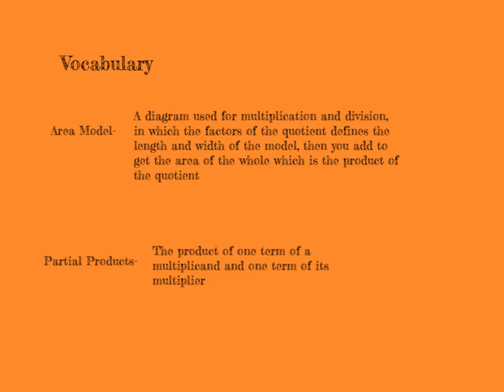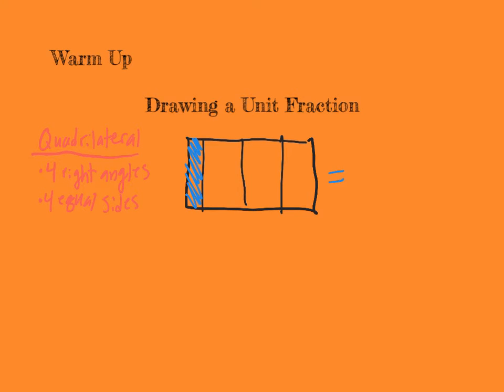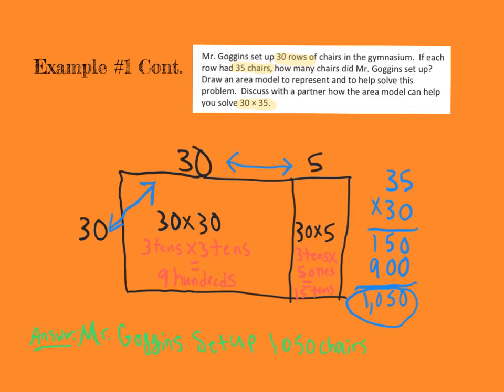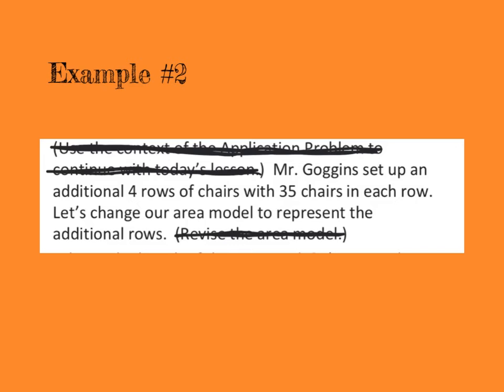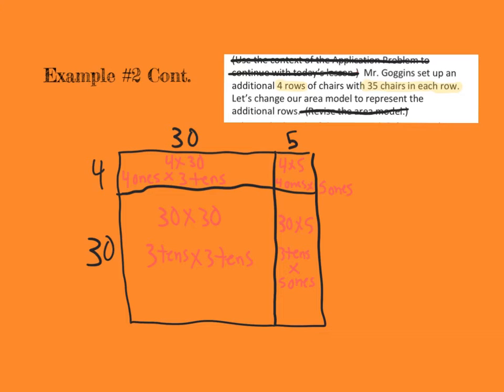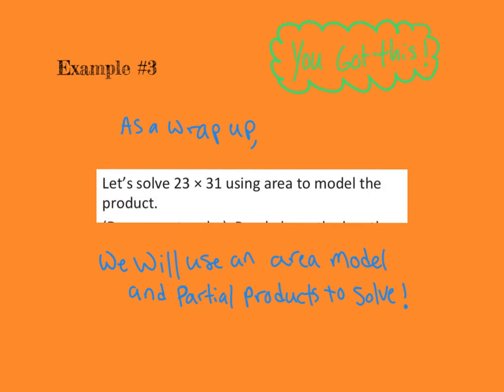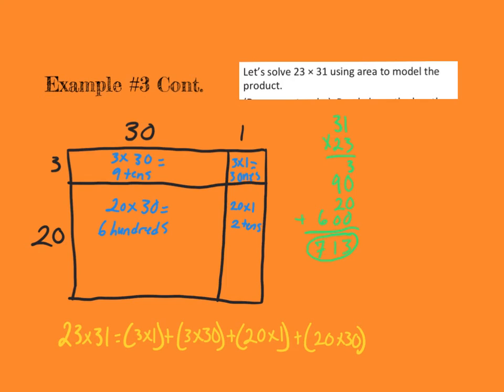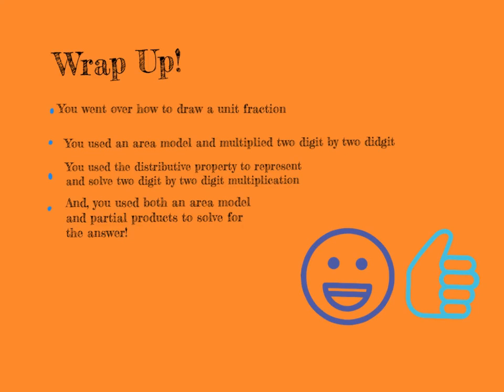Mathcast #3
This math cast is intended for grade 4. The learning objective is to multiply two digit by two digit numbers using four partial projects. Enjoy!